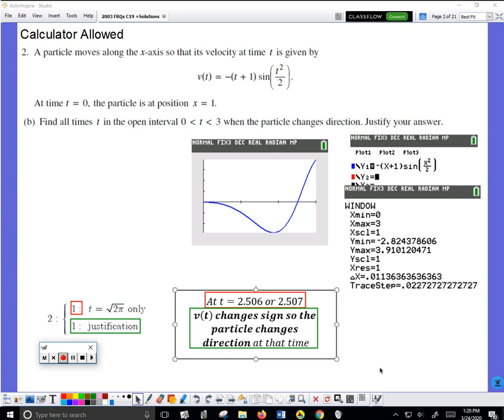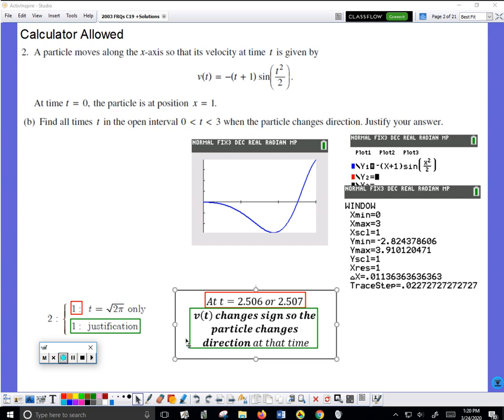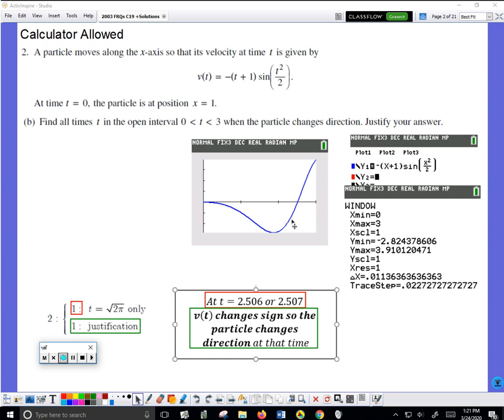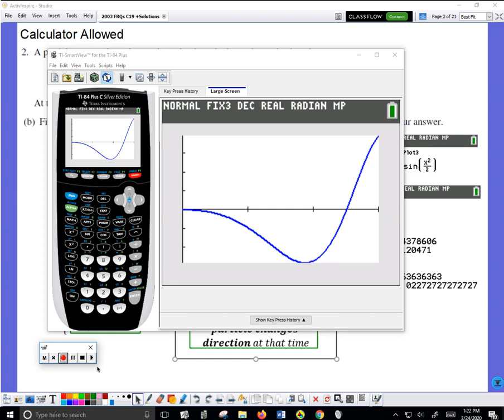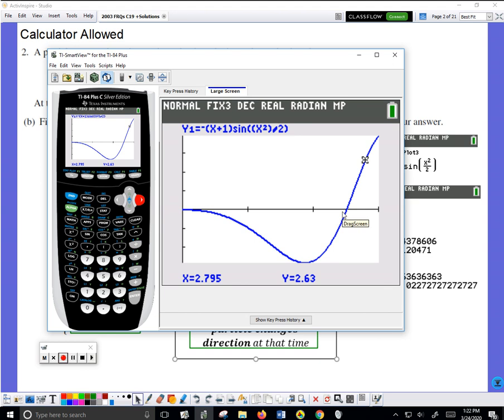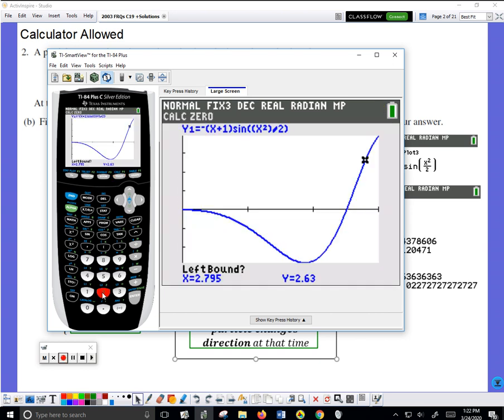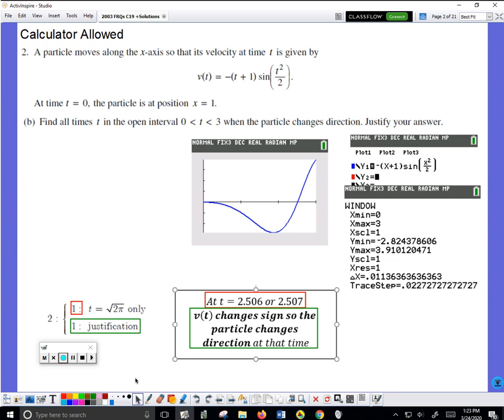2003 AB C19 FRQ